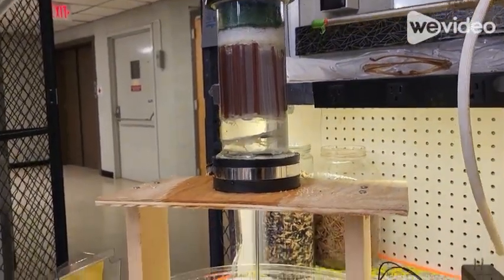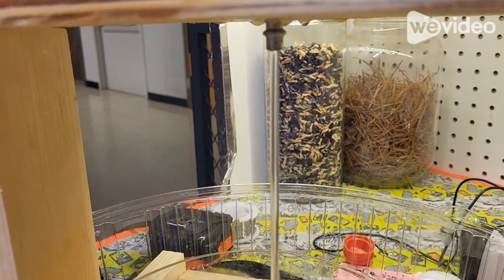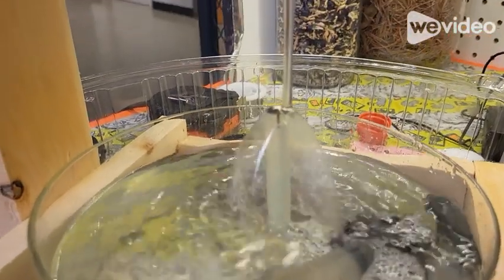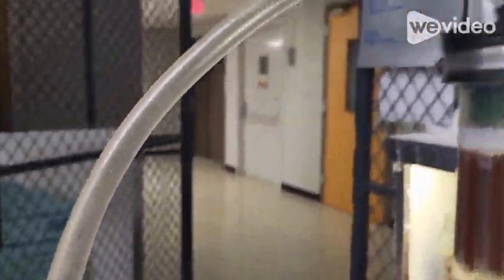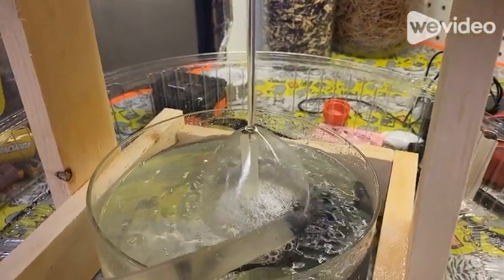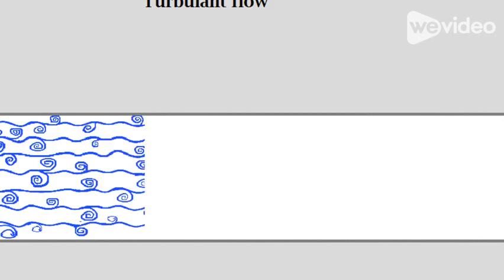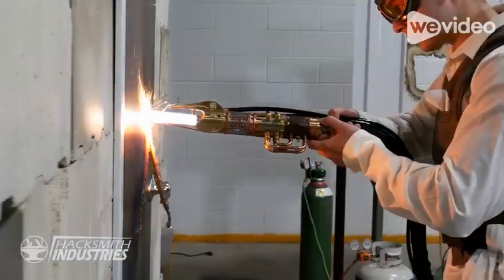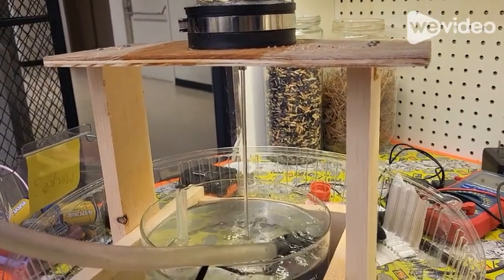DIY Laminar Flow Nozzle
This exhibit gets all the water to flow with minimal turbulance. The water stream looks like a solid glass pipe, and you can't even tell that its moving until you put something into the stream.